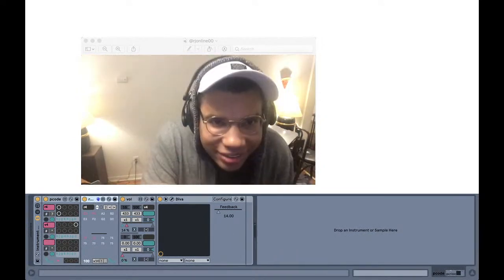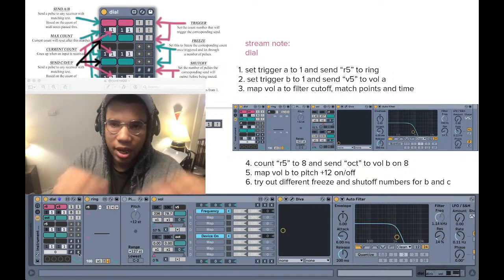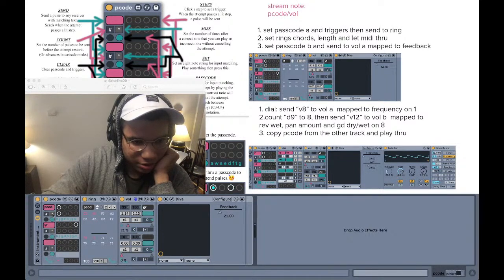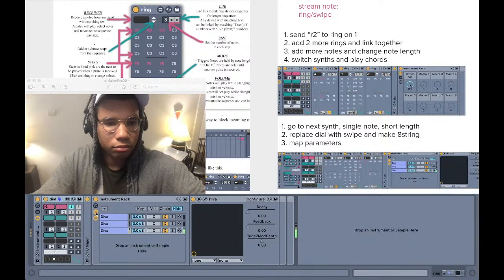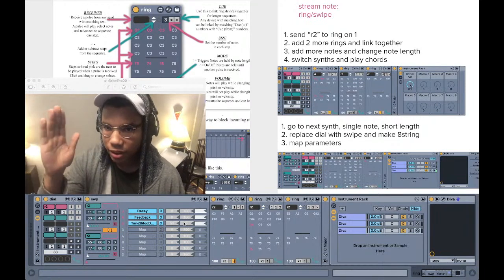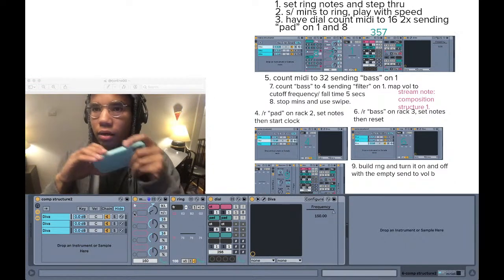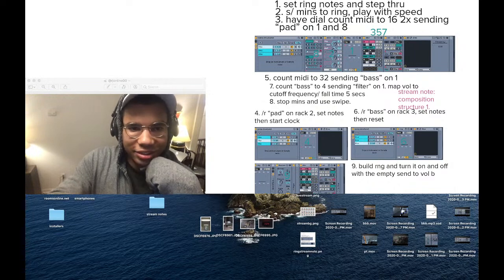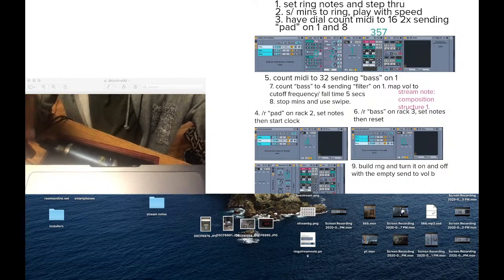Smartphones livestream 10/3